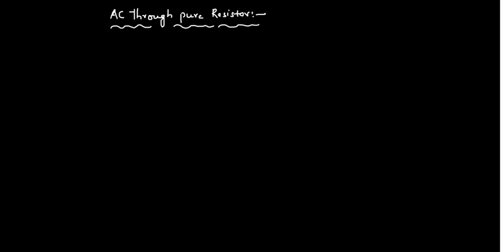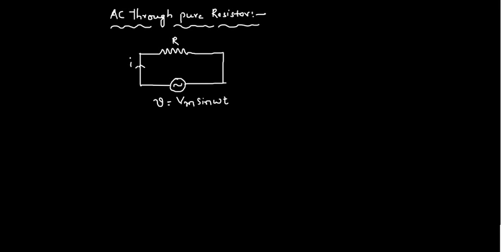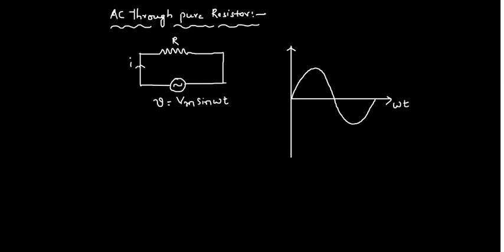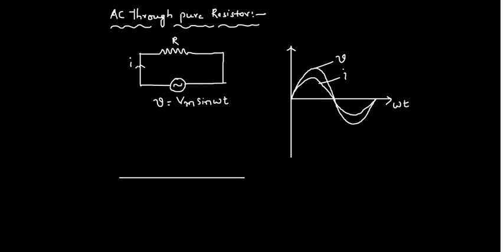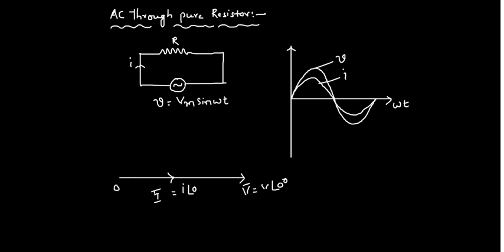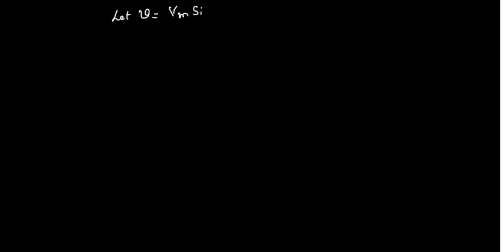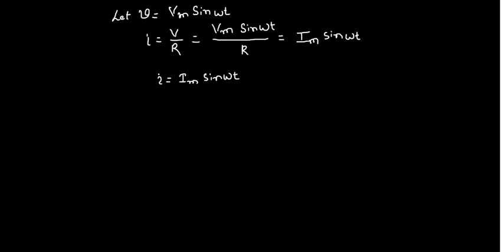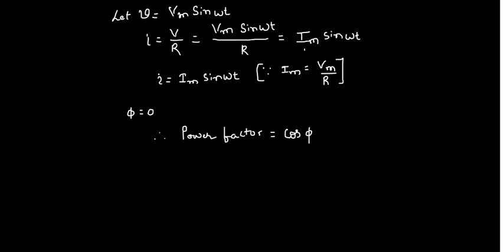BEE | AC Through Pure Resistor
This video will demonstrate about how the resistor will behave when it is excited with an AC Source. Reflection point at 05 mins 25 sec